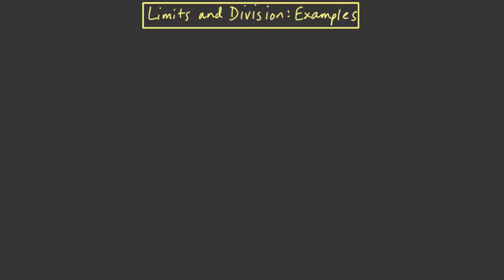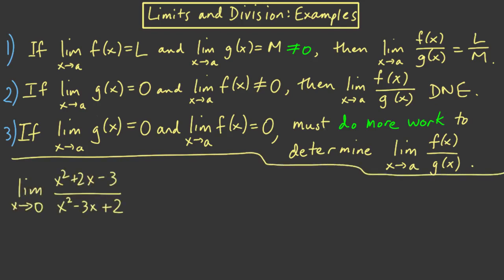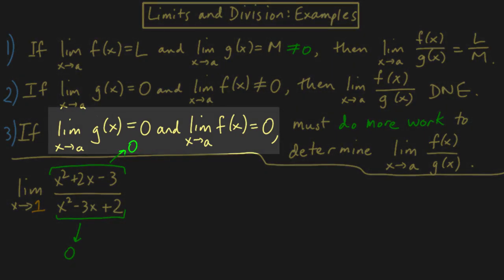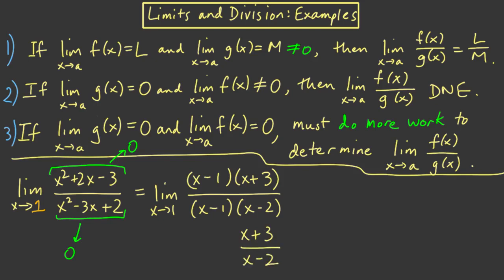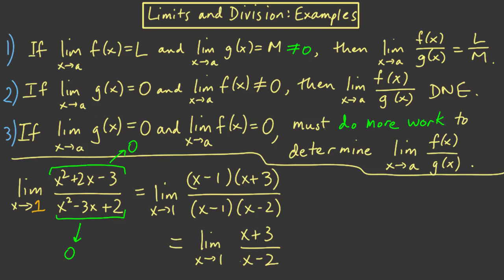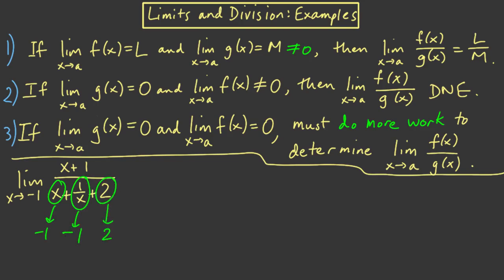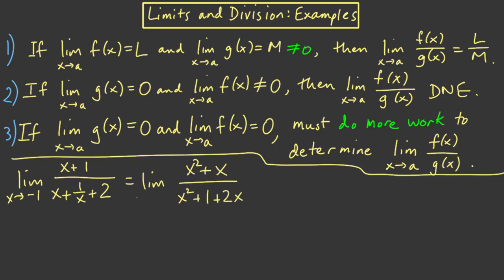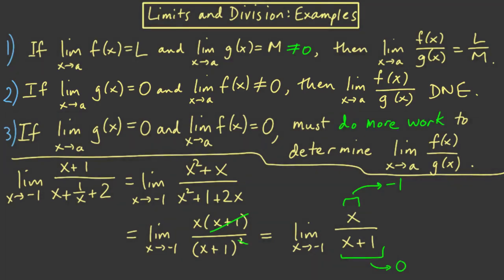MITx 18.01.1x: U0S3V08 Itilizasyon lwa sou limit divizyon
MITx18011 U0S3V08 Using the Division Limit Law